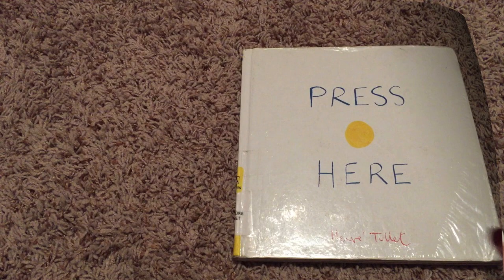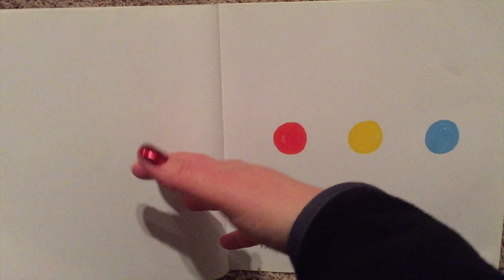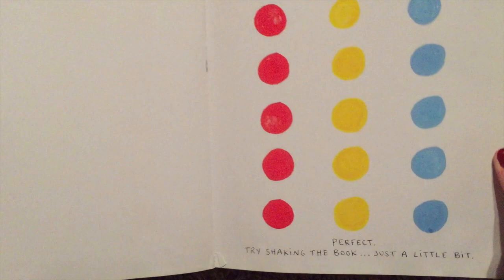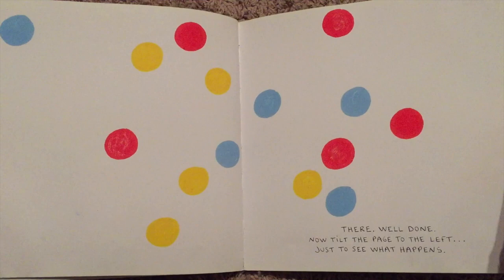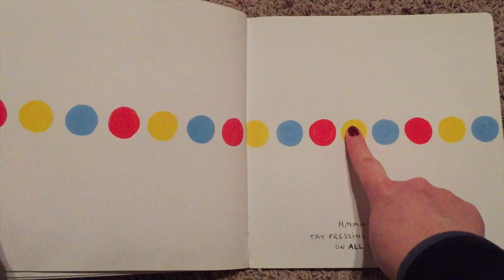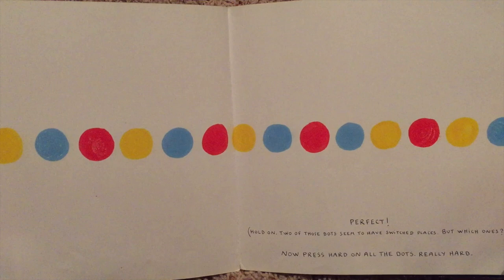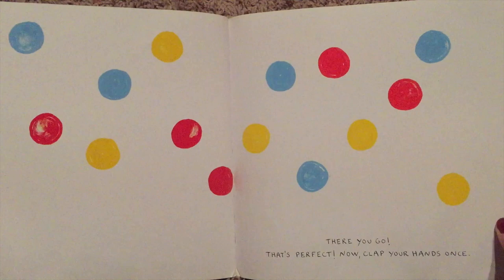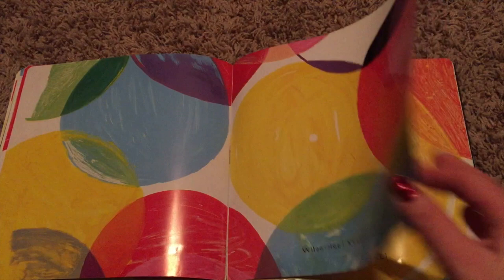Press Here by Hervé Tullet Read Aloud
Watch this fun story by Hervé Tullet. This interactive story will delight children of all ages. Watch what happens to the dots on the page as the Storybook Lady presses, shakes, and blows the pictures around.